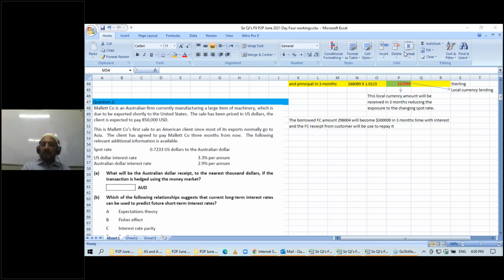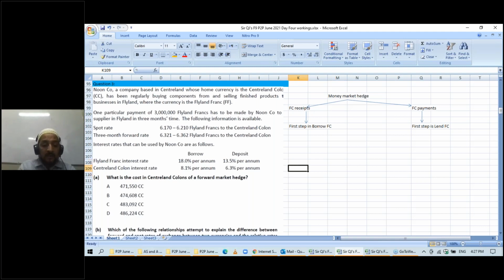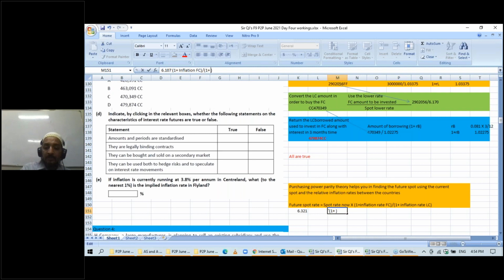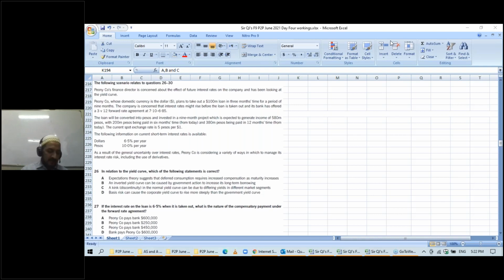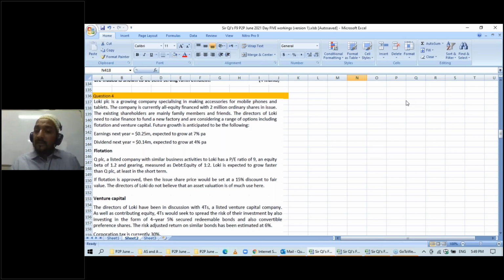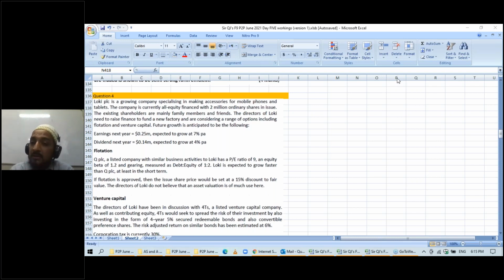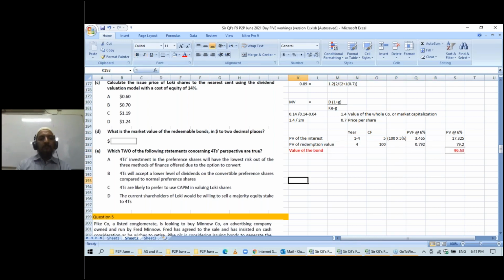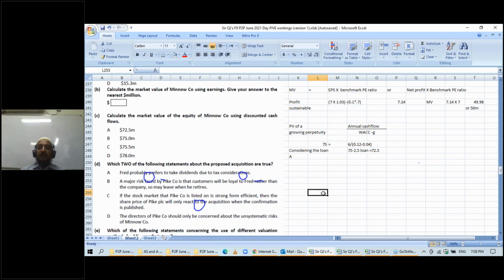FM/F9 (Practice to Pass Webinar - Jun 2021 - Day 5)